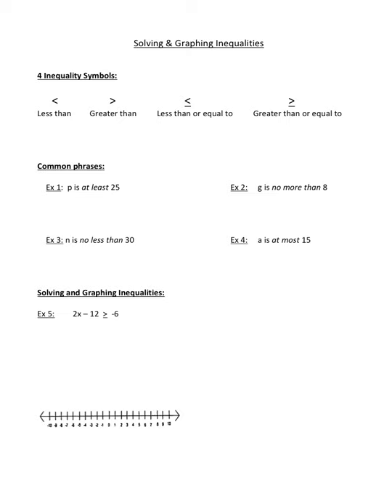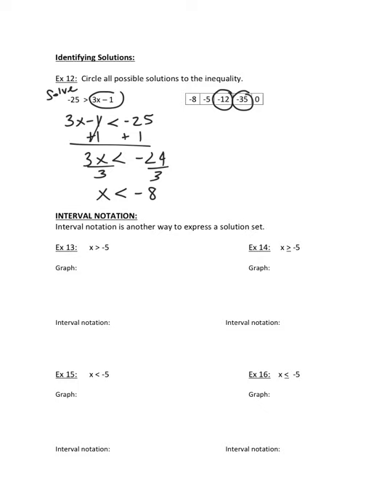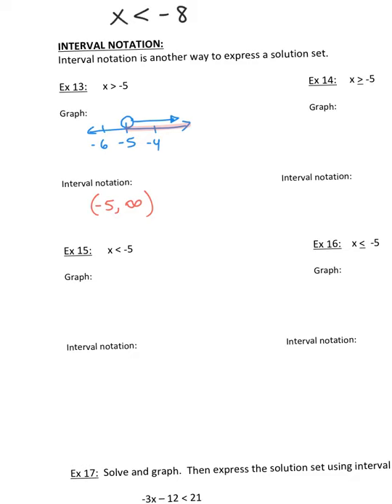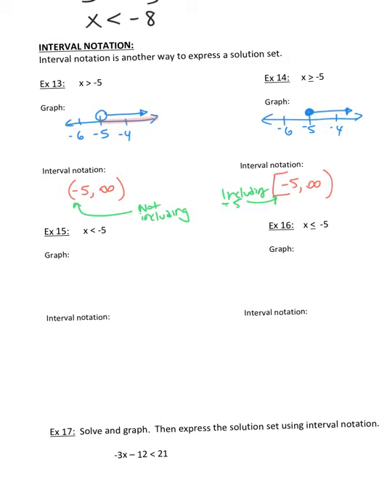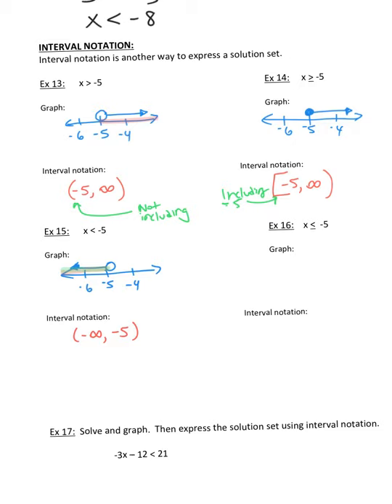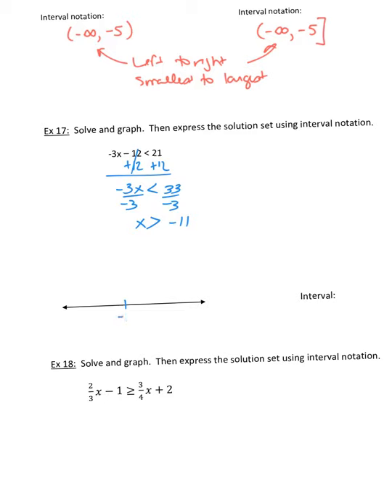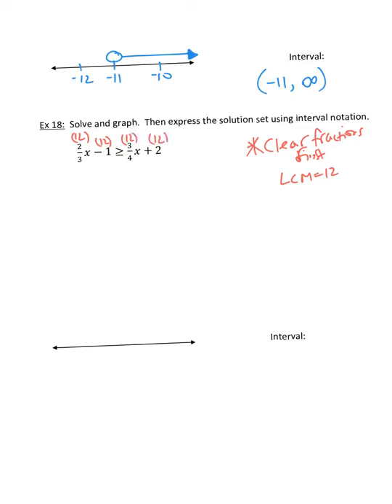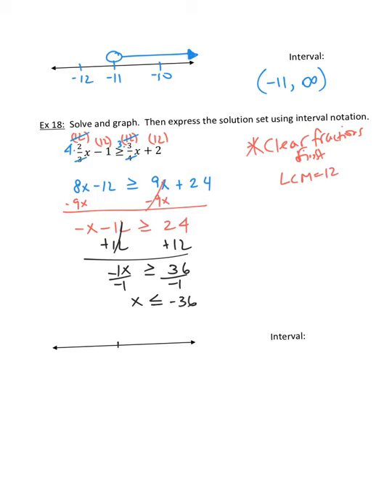New_Lesson_5-_Inequalities 2